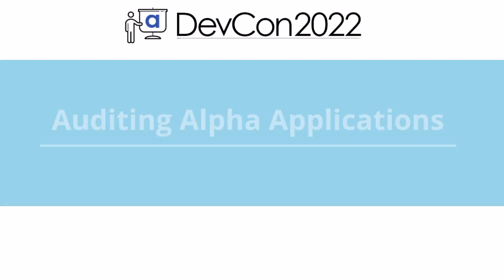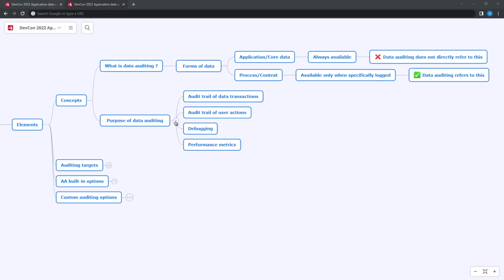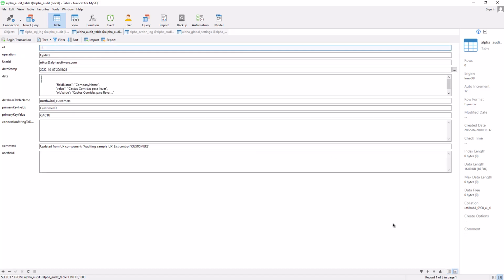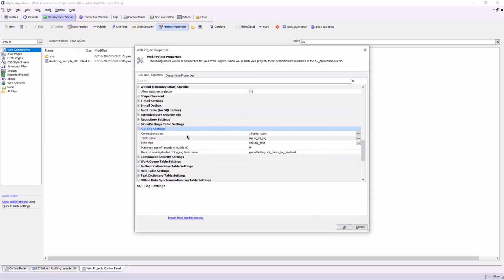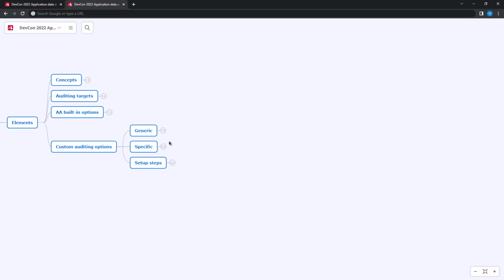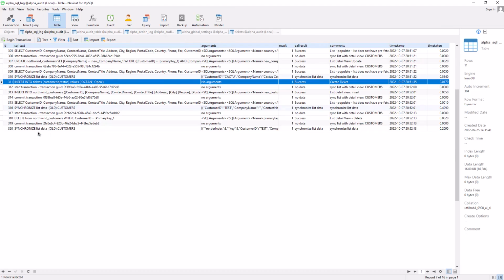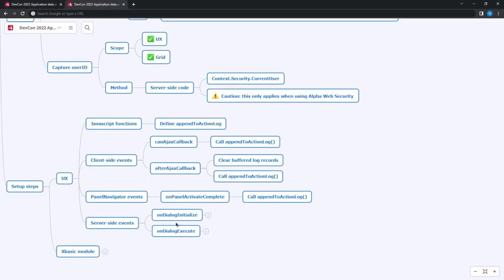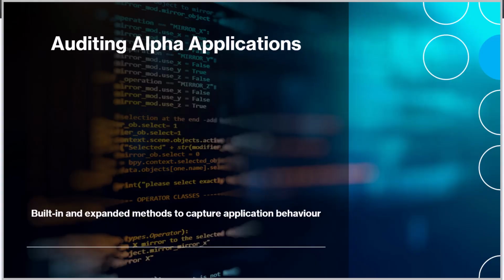Alpha Anywhere Auditing Alpha Applications